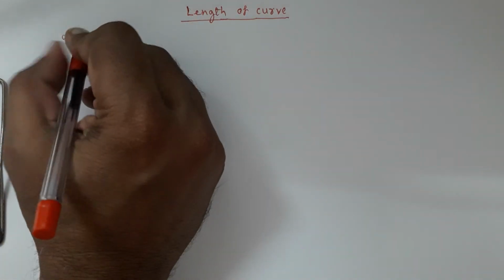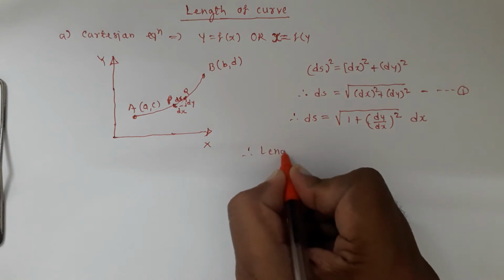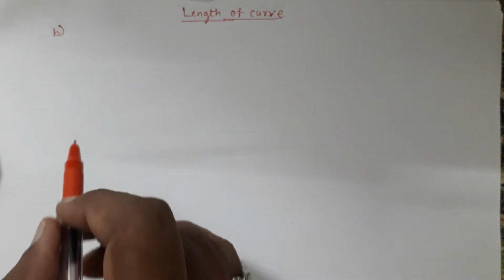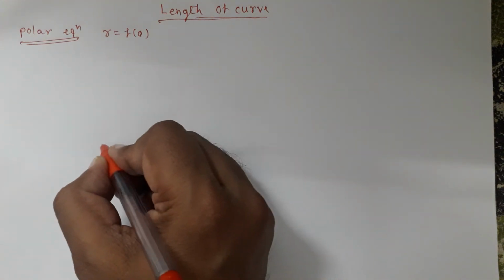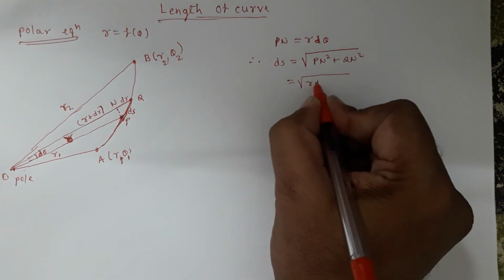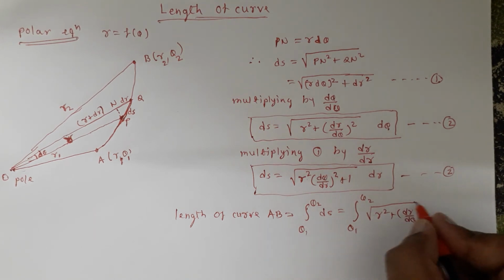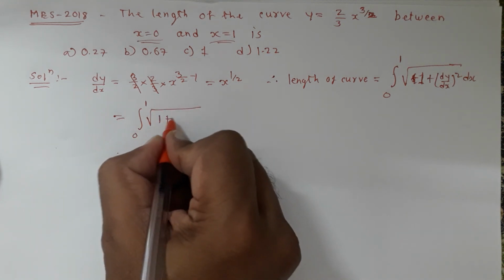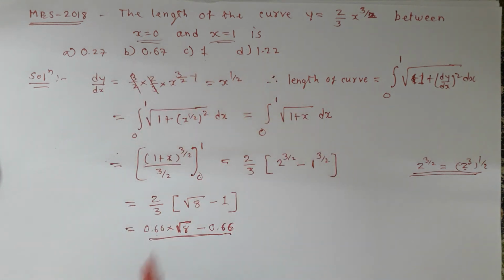Length of curve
How to find the length of curve when  the curve is given by 1) cartesian equation  2) parametric  equation  3) polar equation . A typical MCQ asked in MES , the solution of which is also discussed in this video.